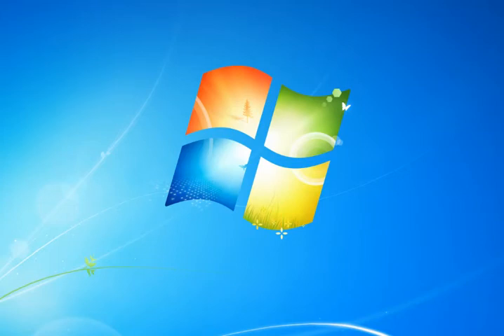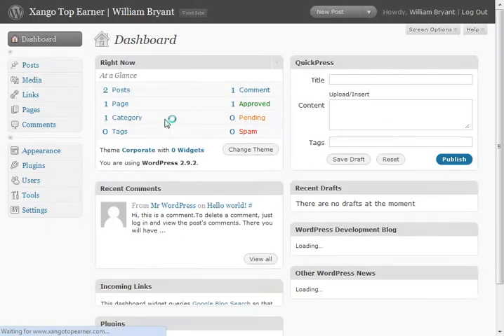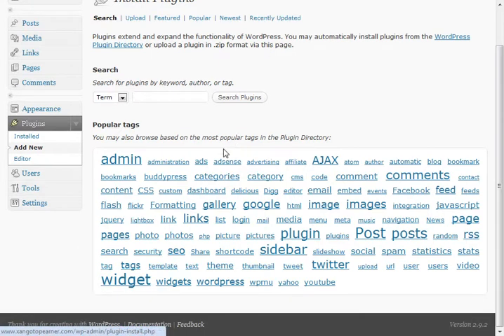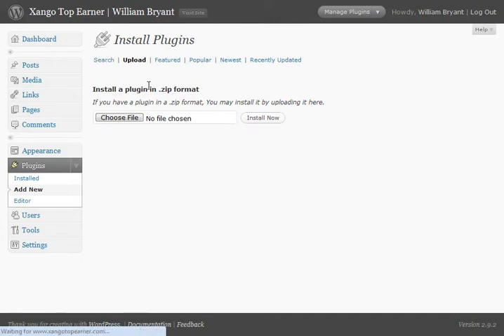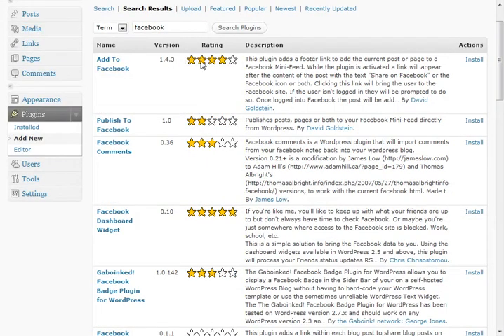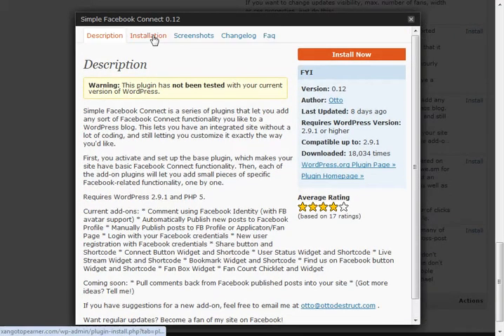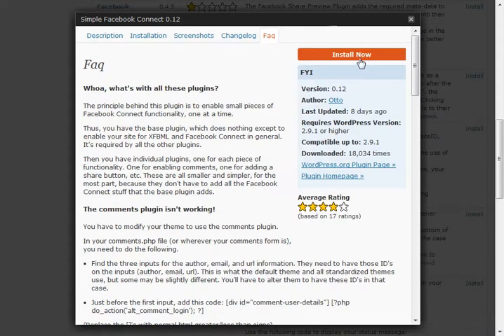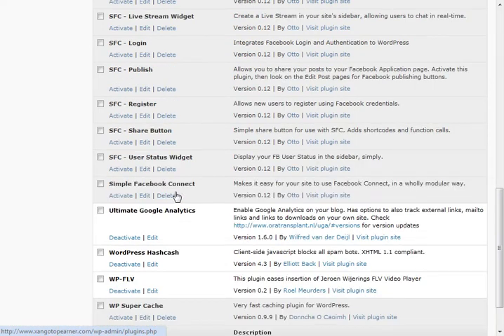How To Install New Wordpress Plug-ins | Bluehost or Dreamhost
this video shows you how to add, install, and search for new wordpress plugins. I hope it's very helpful to you! Please rate and comment about more how to videos you would like to see!